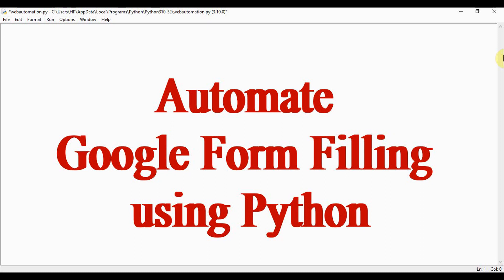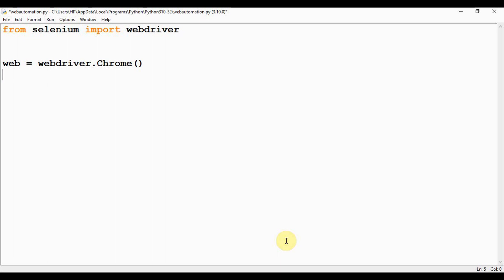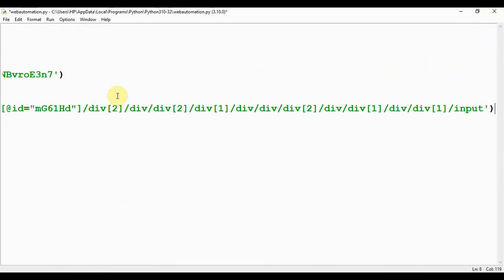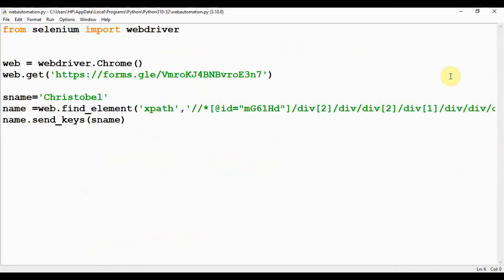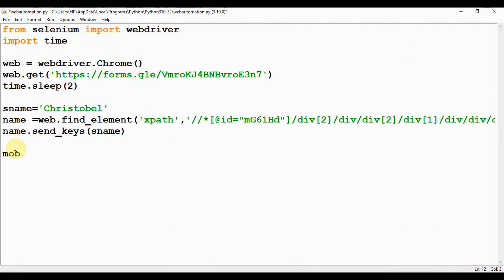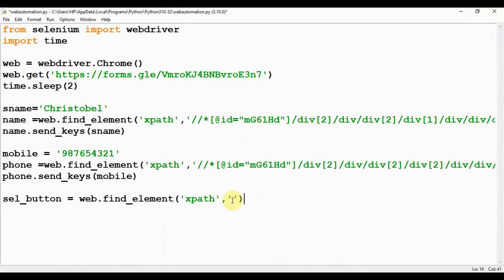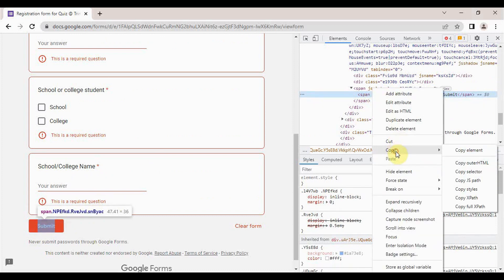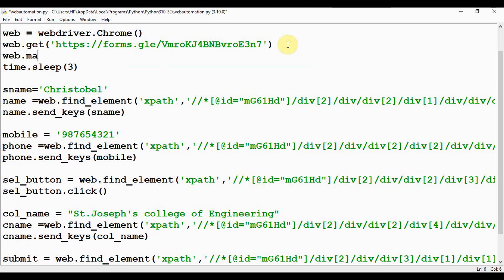Automate Web using Python: Form Filling and Submission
This video explains about automating Web using python and selenium. Automation  of google form filling and submission is demonstrated.